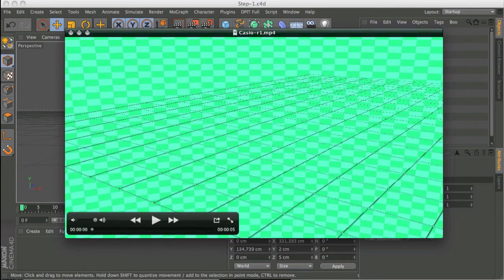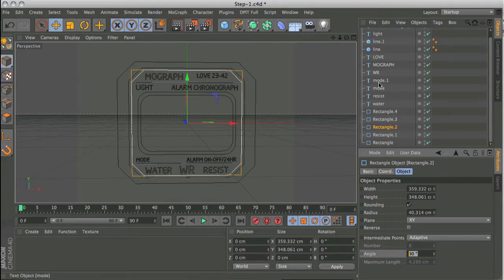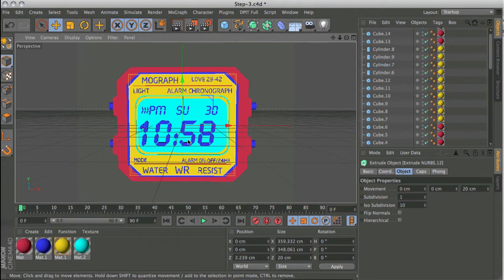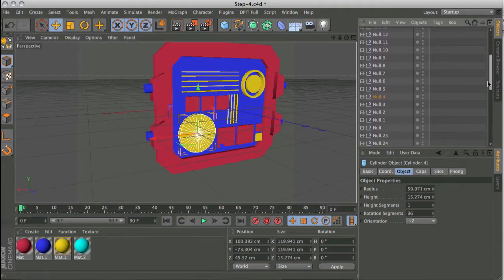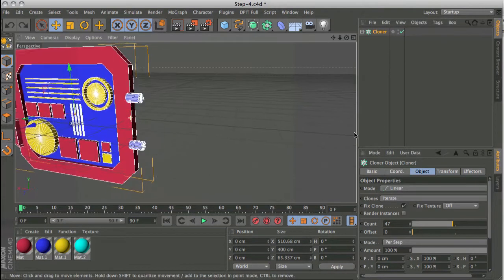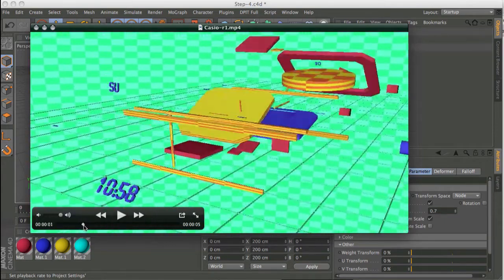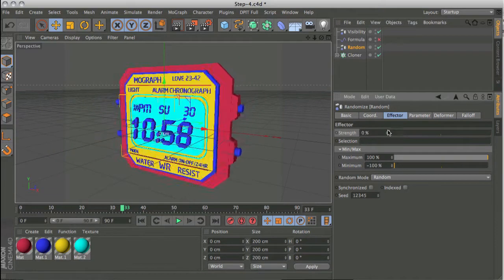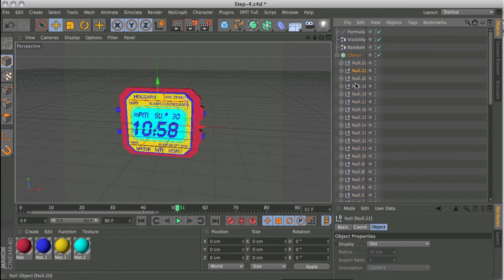Mograp Love Tutorial: Casio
- new tutorial - using mograph to create easily adjustable animation